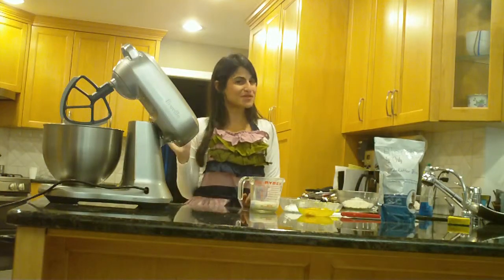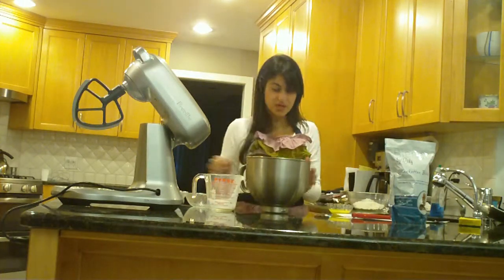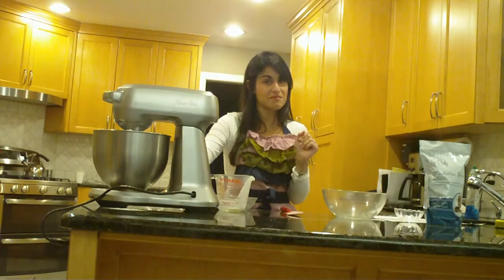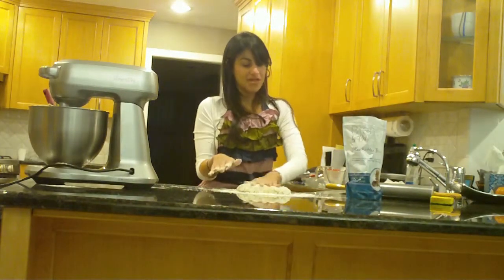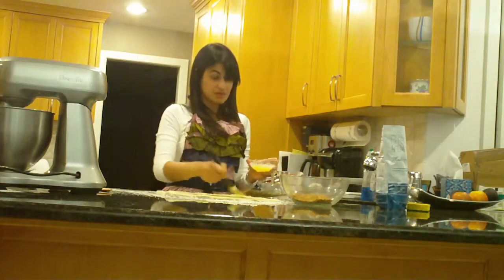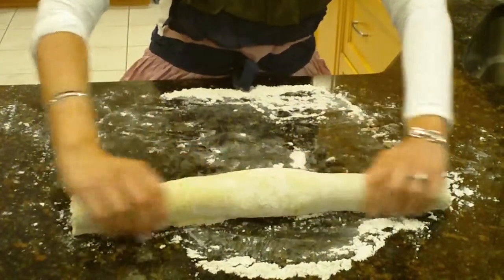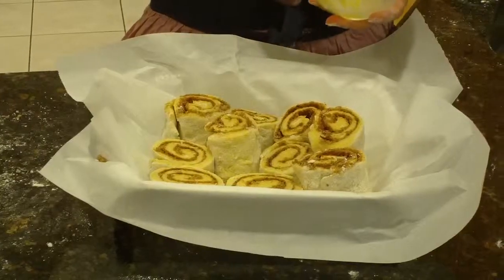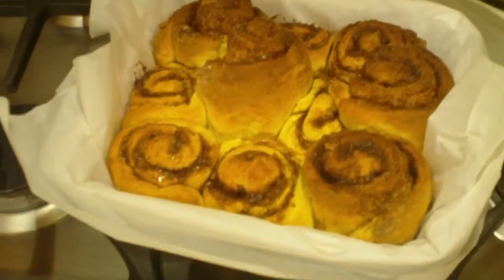How-To Make Easy Gluten Free Cinnamon Buns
To get this complete recipe for gluten free cinnamon rolls with Blends by Orly Gluten Free Flour with instructions and measurements, check out my